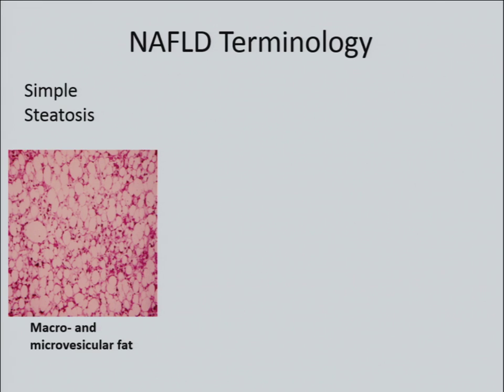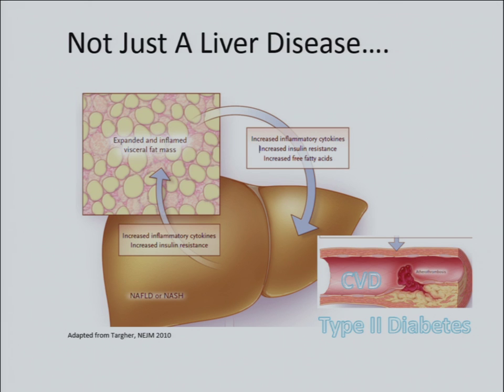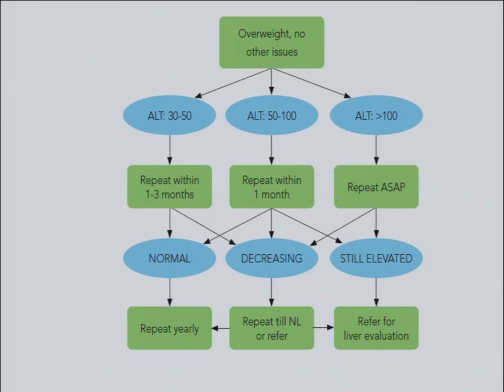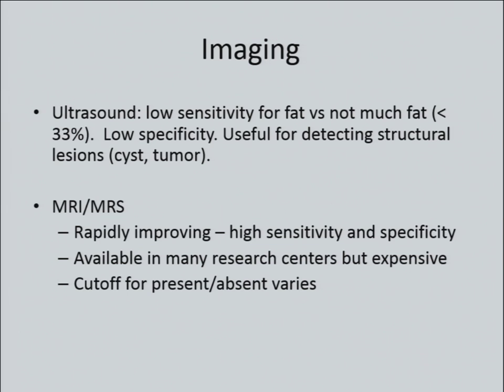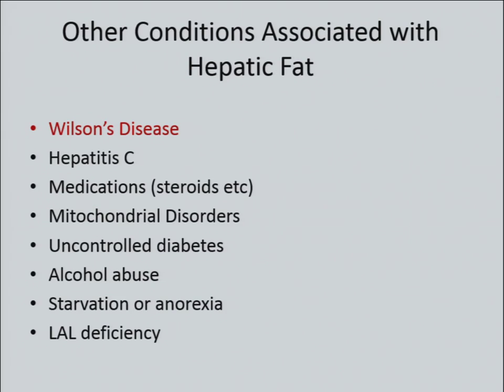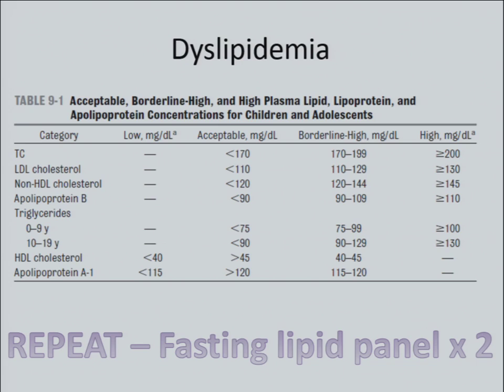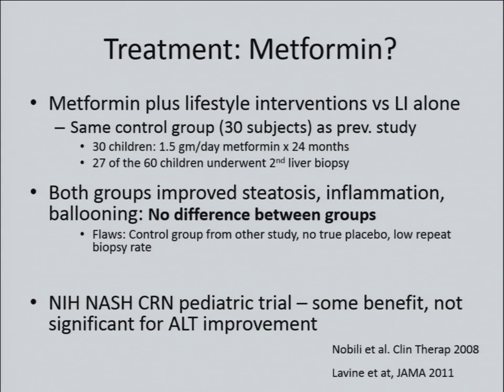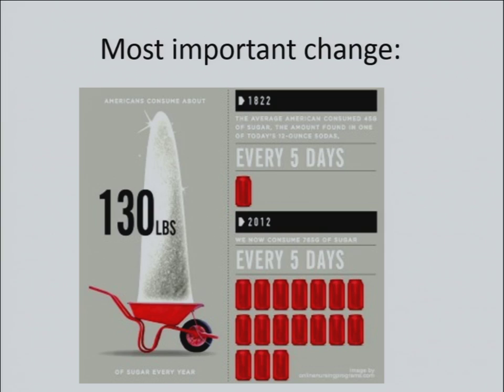Pediatric NAFLD: Challenges in Clinical Care